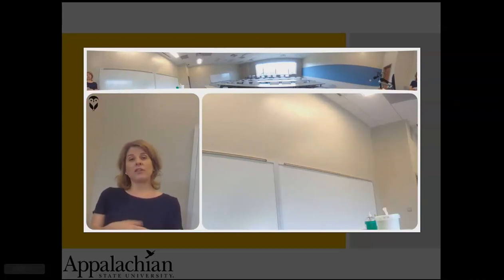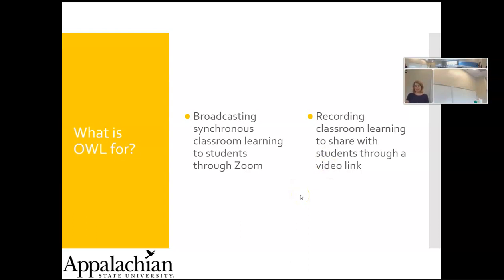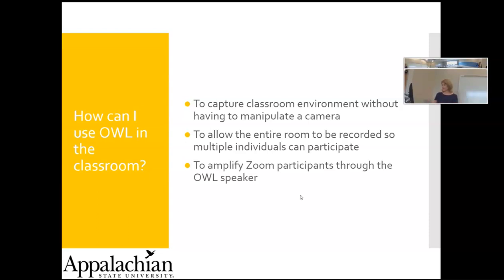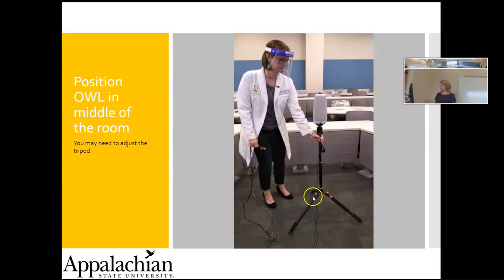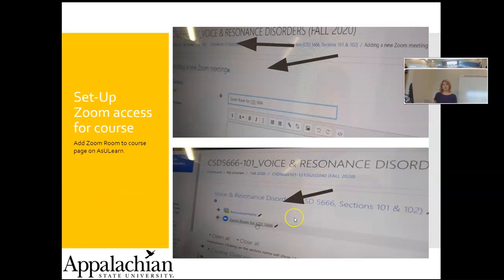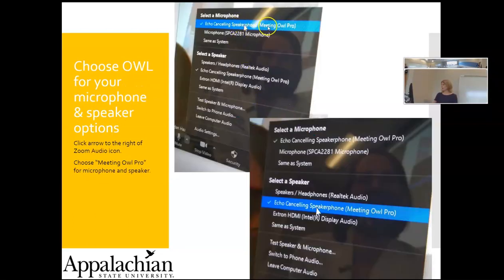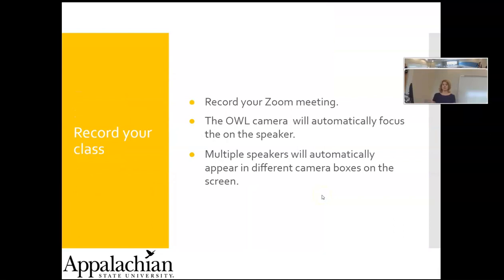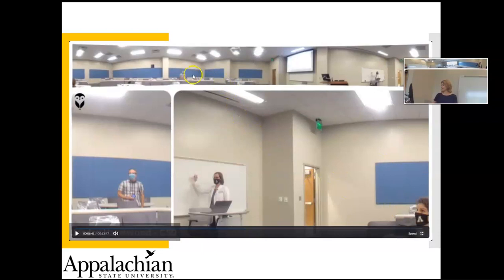OWL Camera Orientation at Appalachian